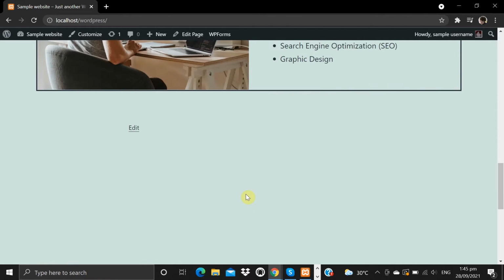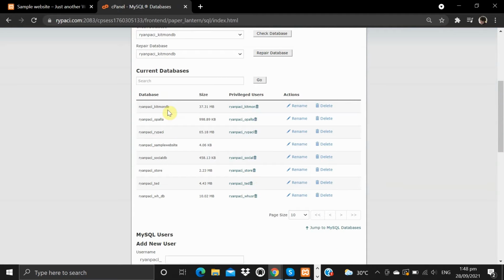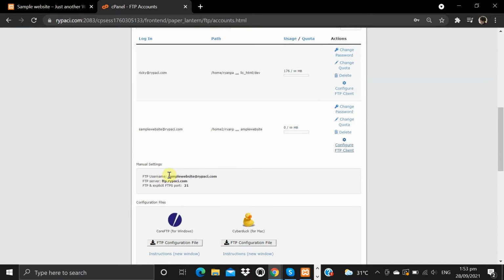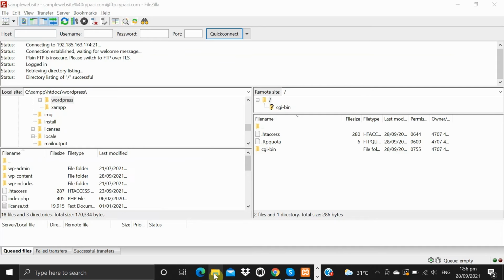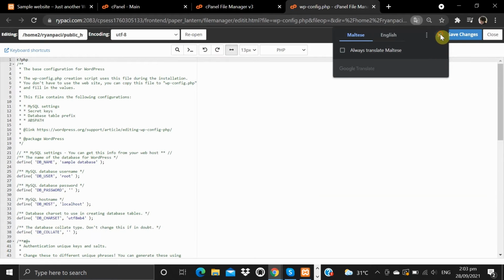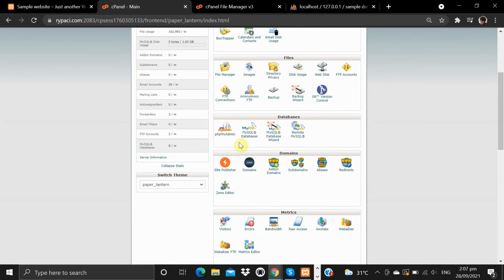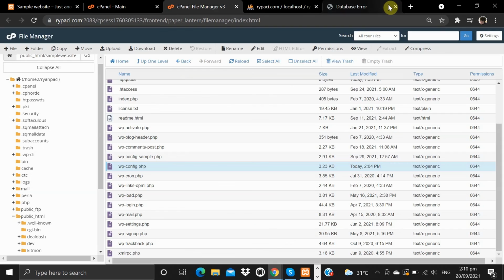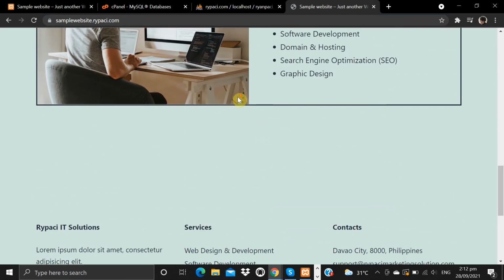How to upload our WordPress from local to web hosting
Upload our WordPress from local to web hosting